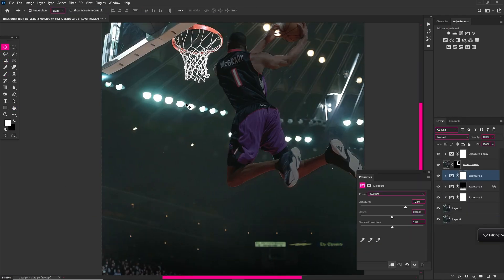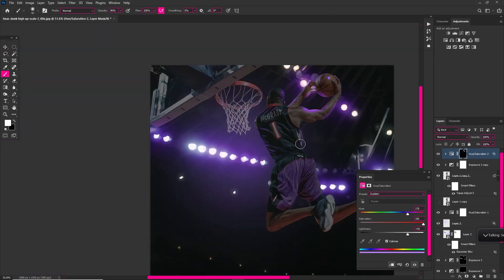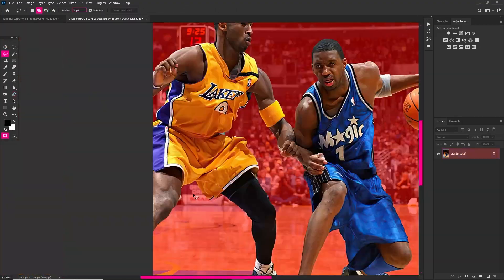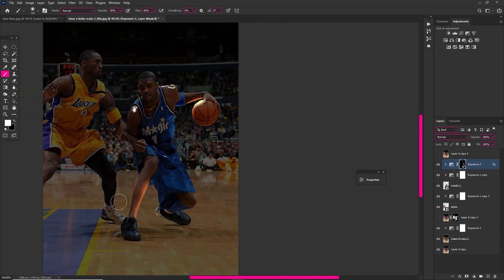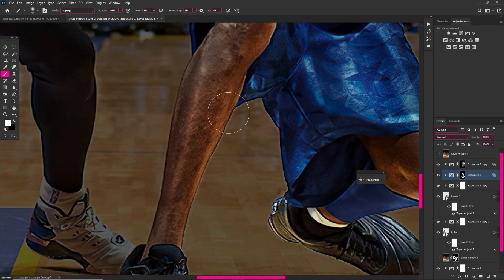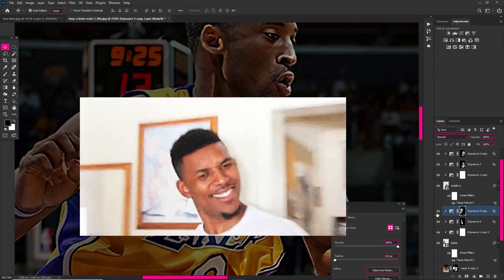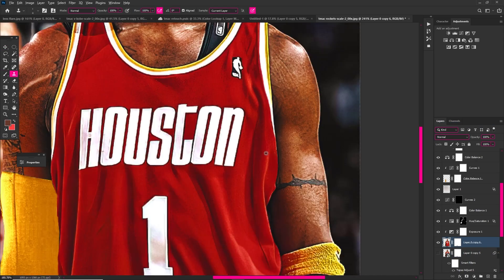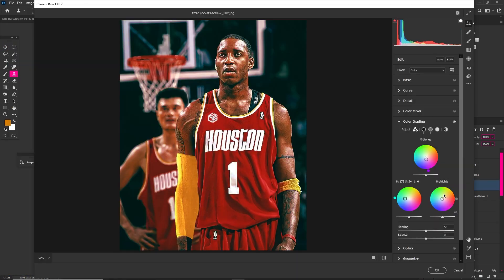Starting Out. | Adobe Photoshop | Cal So Scoped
Just starting out on Photoshop or designing in general can be tough...SO I HAVE 5 THINGS TO HELP YOU ALONG THE WAY ENJOY!! Let me know down in the comment section below if this helped you out or hurt your eardrums 😎 Discord Community link is below!